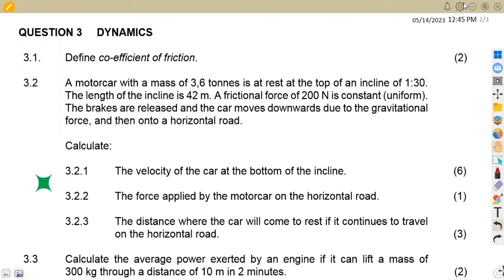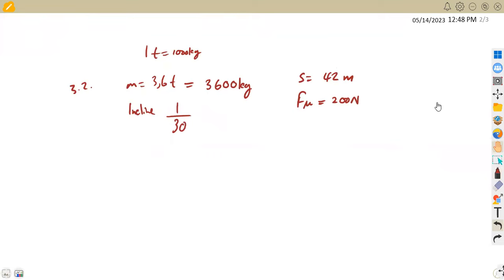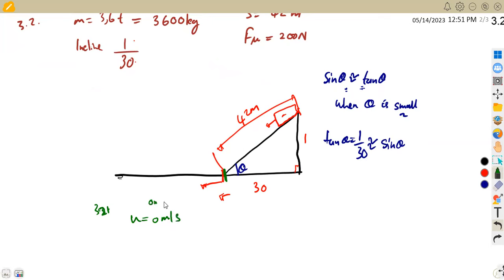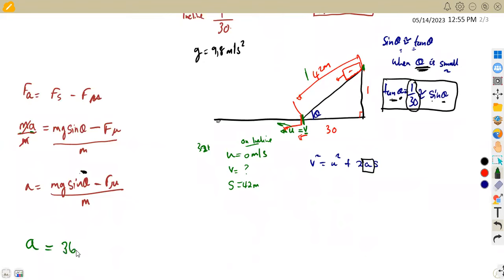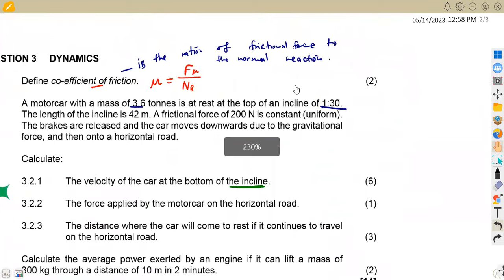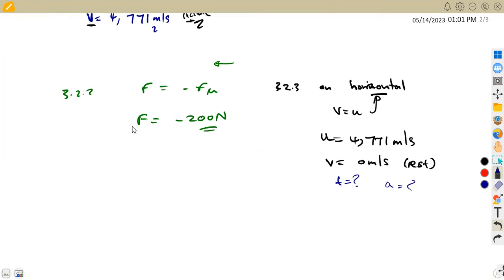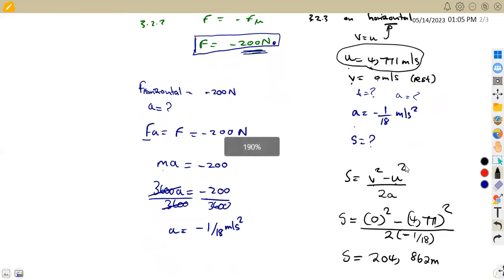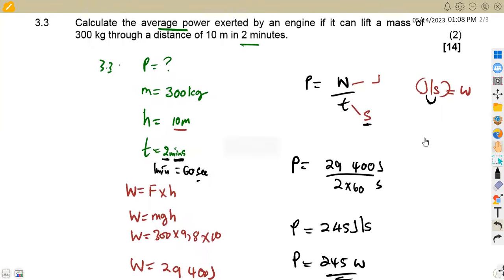Engineering Science N4 DYNAMICS NOVEMBER 2022 Nated Engineering